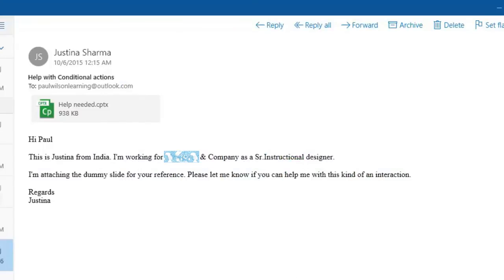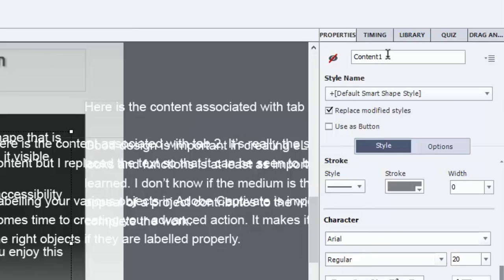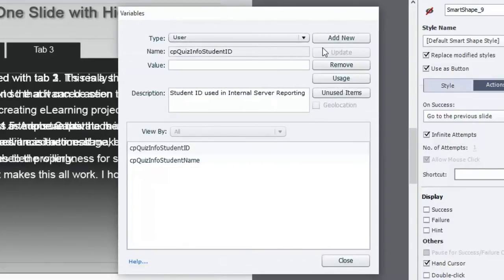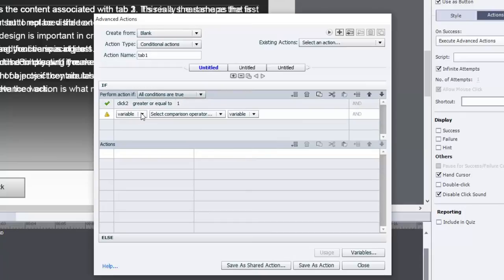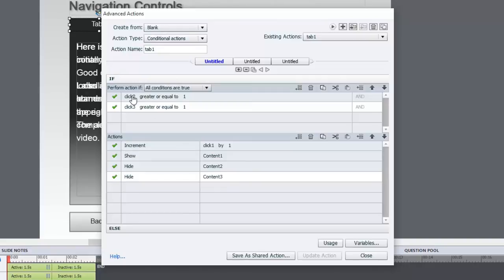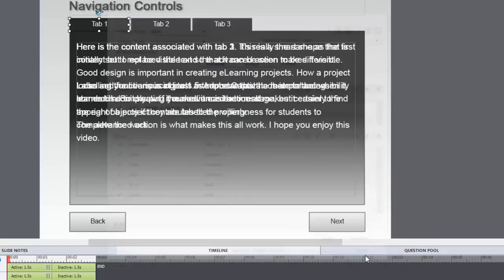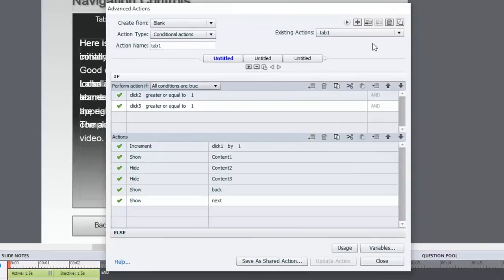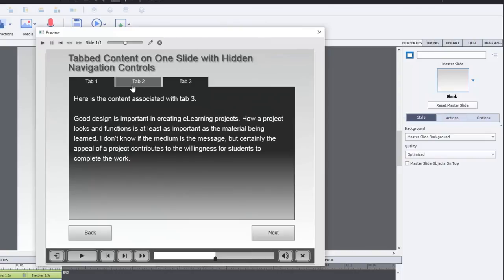Adobe Captivate - Tabbed Content on a Single Slide using Advanced Actions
In this Adobe Captivate video tutorial, I show you how to create a single tabbed slide with advanced action in your Adobe Captivate eLearning project